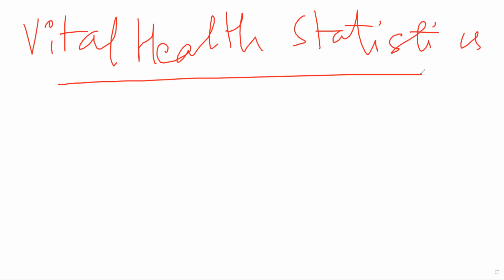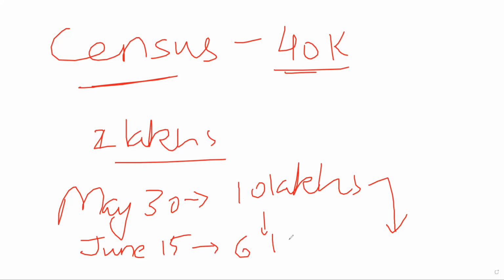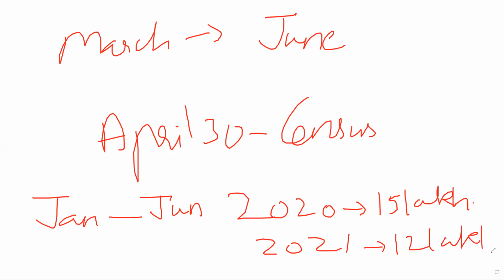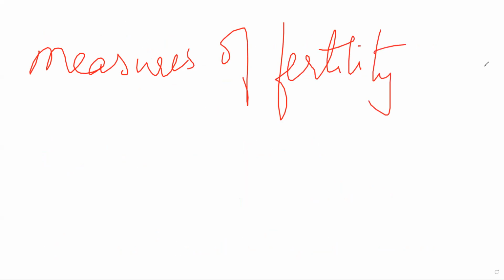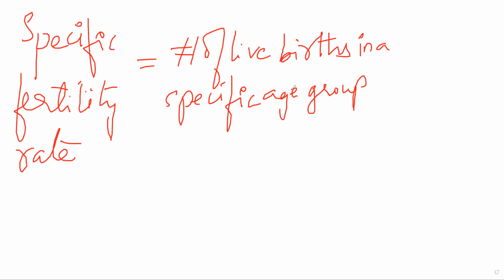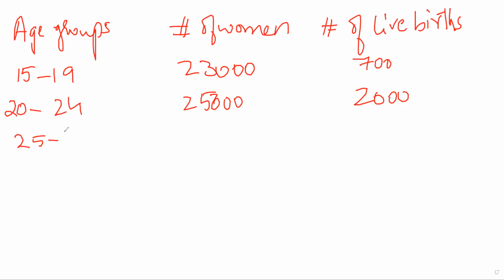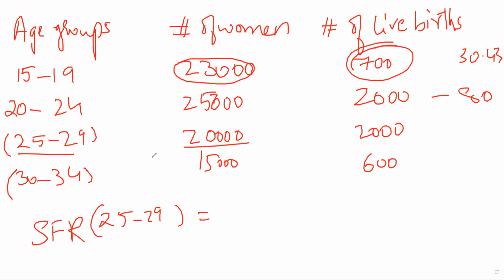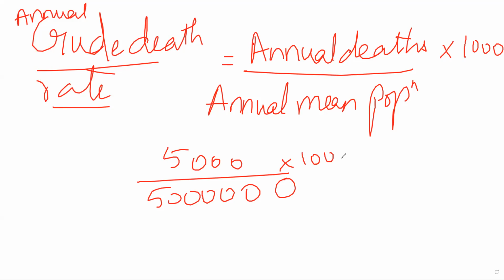Vital health Statistics & fertility rate